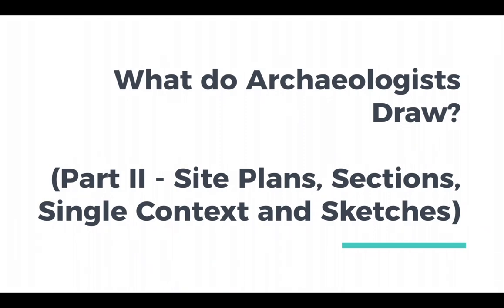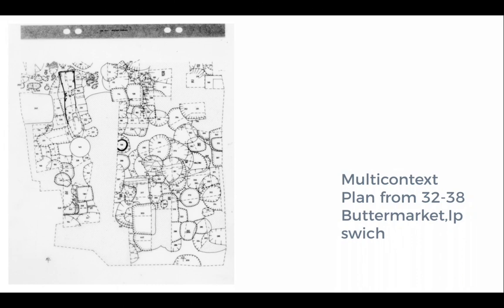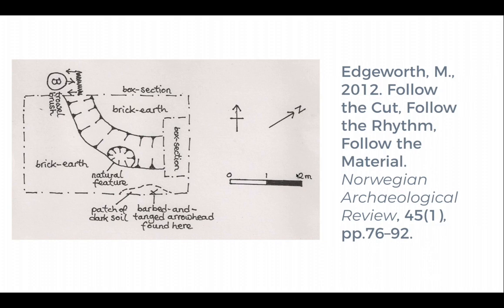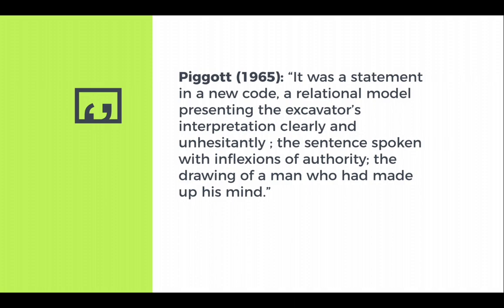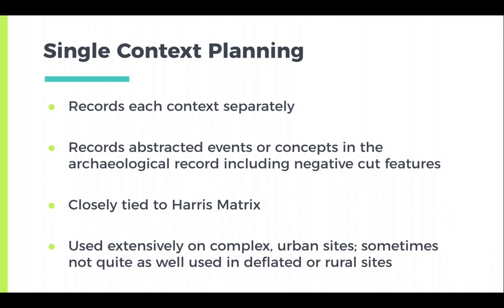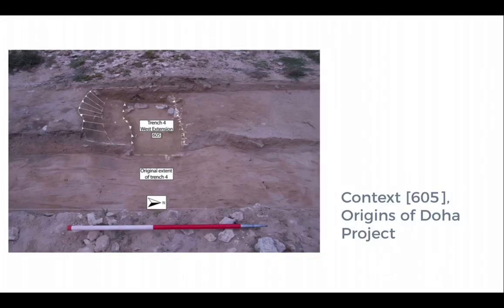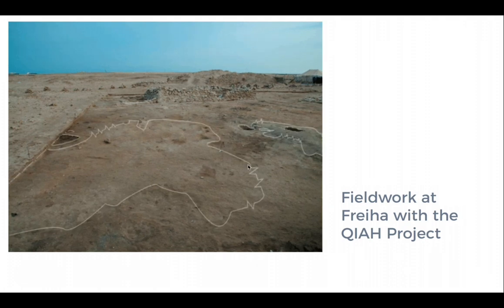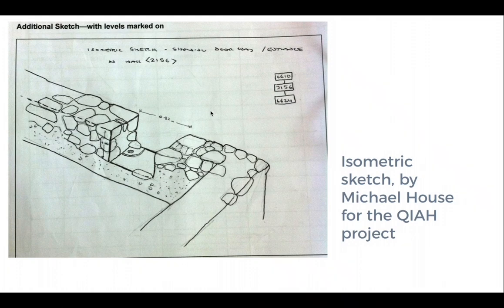Illustrating Archaeology: From Pencils to Pixels (part 3)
Part 3 of a lecture on Archaeological Illustration